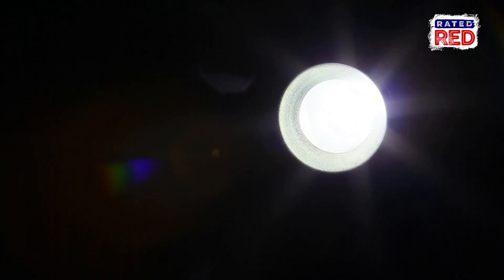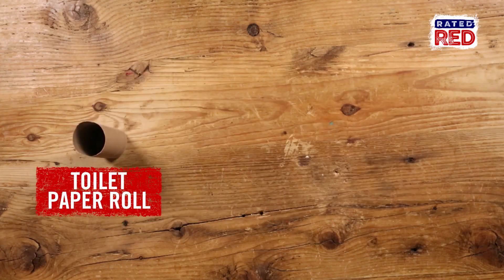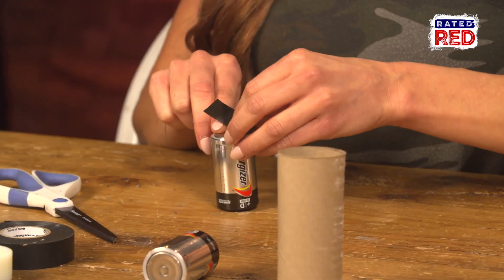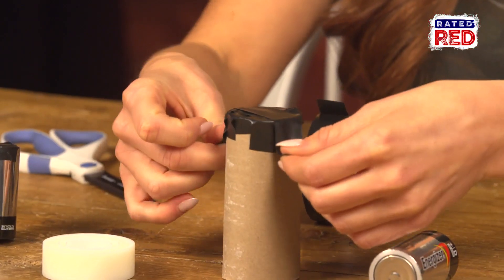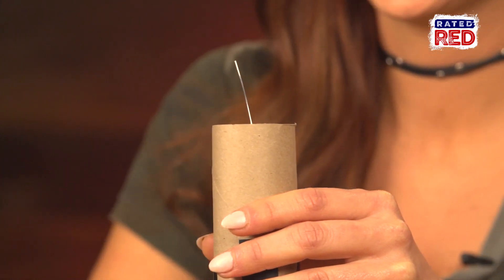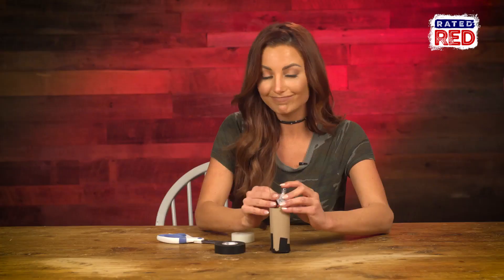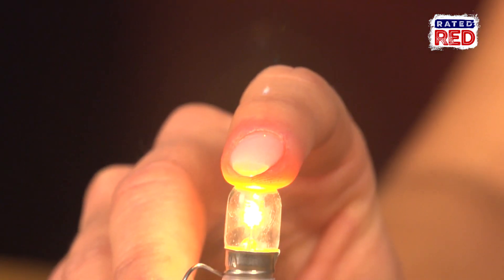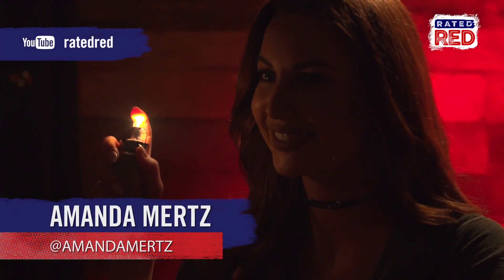Red Hot DIY: Toilet Paper Roll Flashlight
Don't bother spending $80.
If you want an affordable, easy-to-make flashlight, we’ve got your answer. Rated Red’s Amanda Mertz walks you through the steps to creating your own from a toilet paper tube.
Check this out!!!